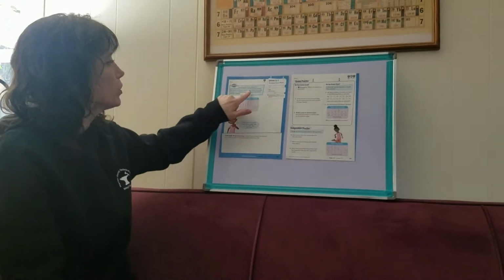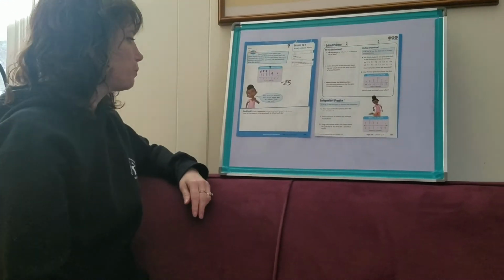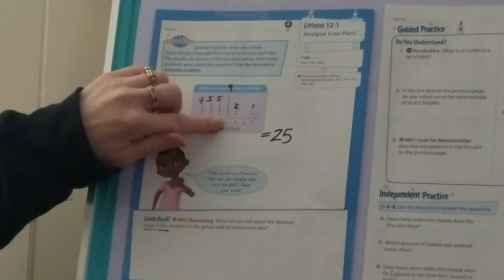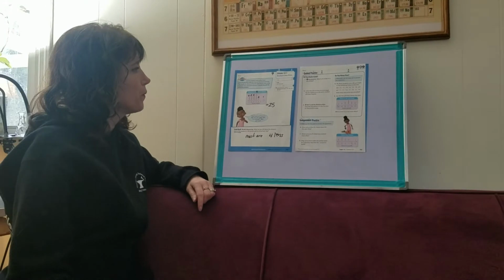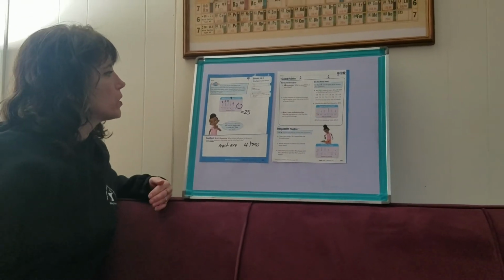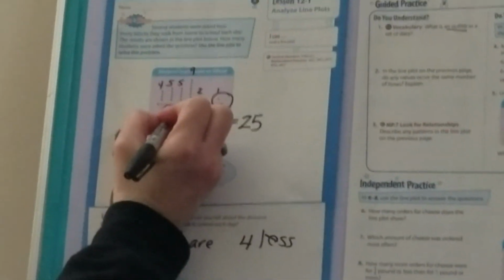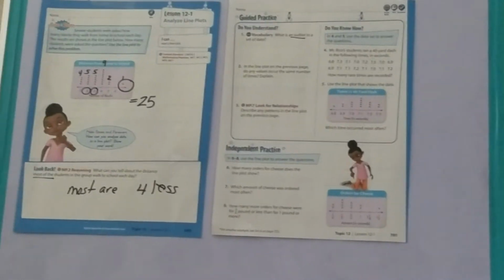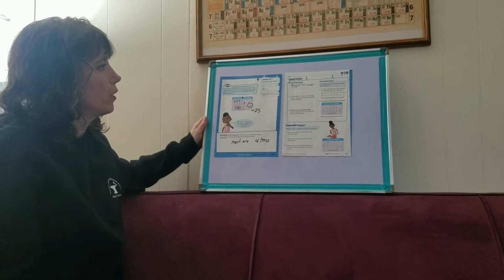March 26, 2020